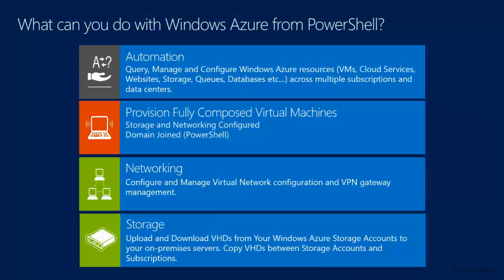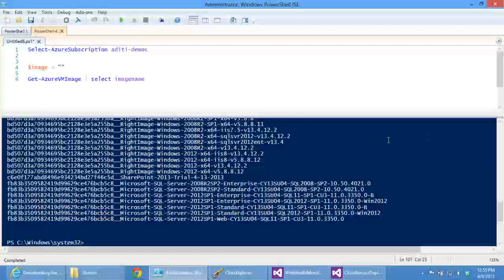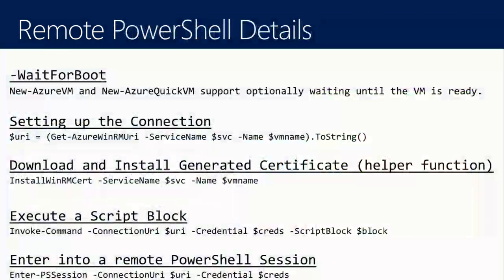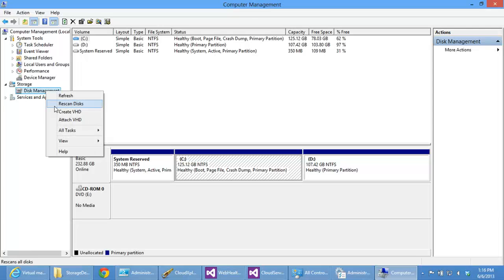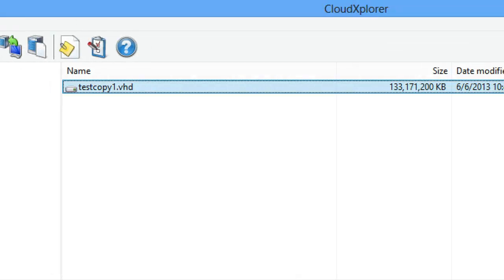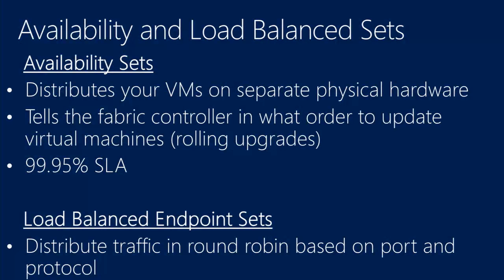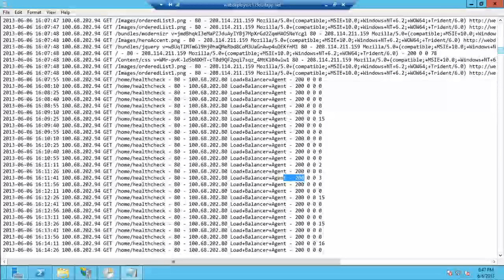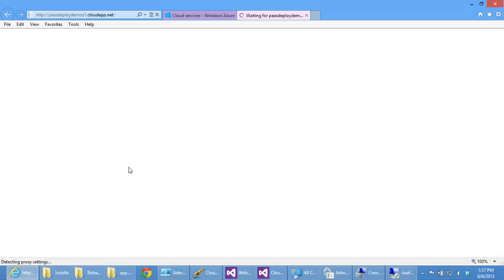TechEd North America 2013 Take Control of the Cloud with the Windows Azure PowerShell Cmdlets